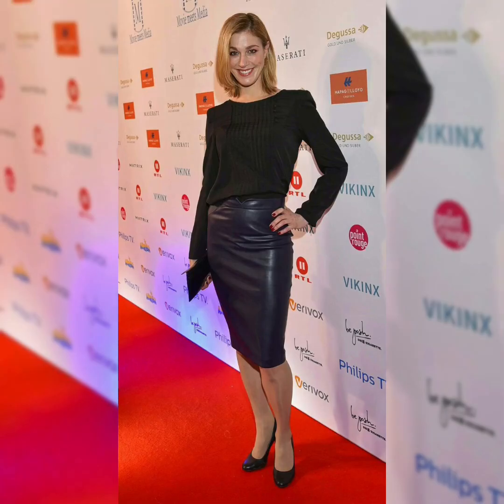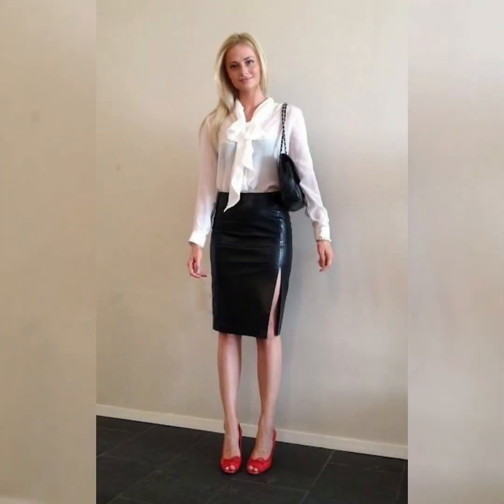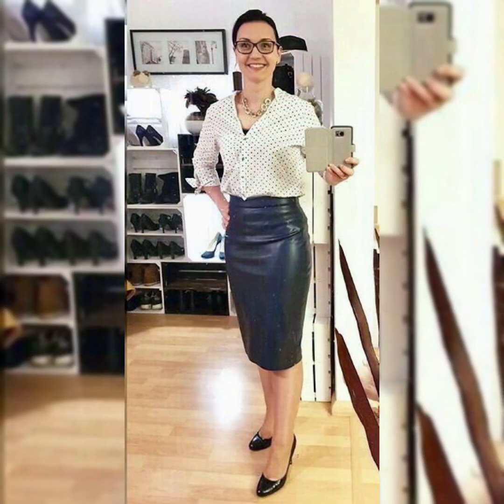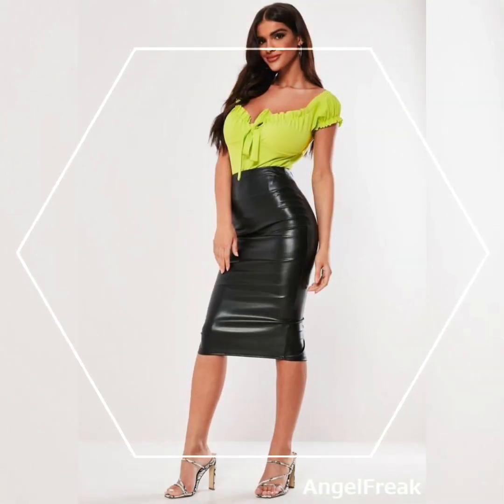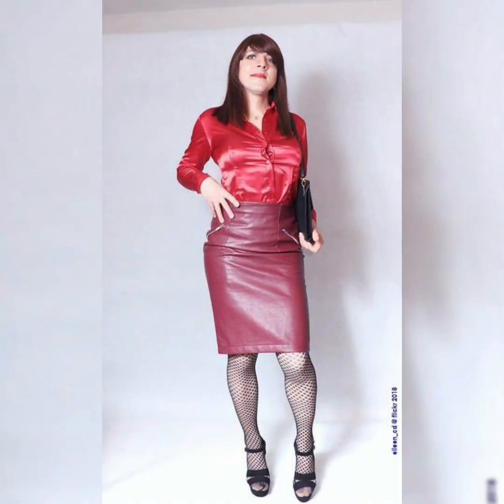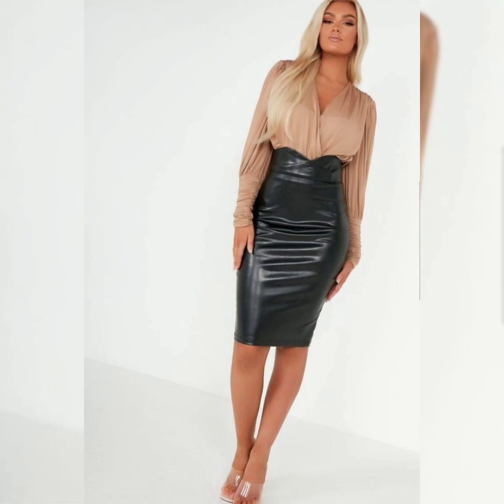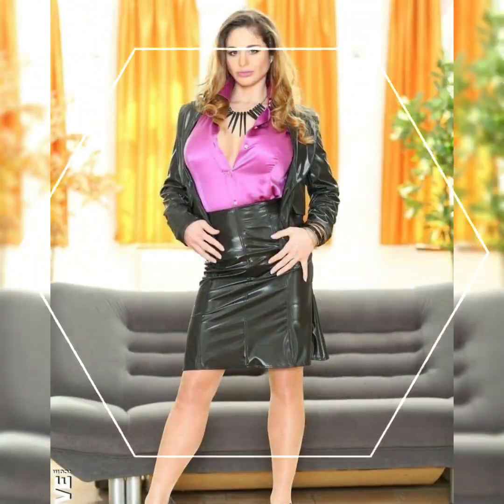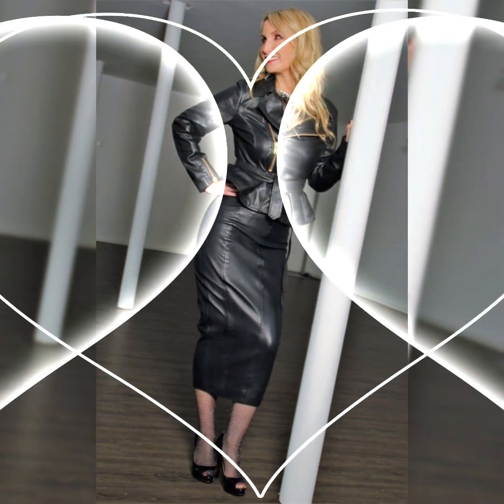most gorgeous and demanding office wear leather skirts designs ideas